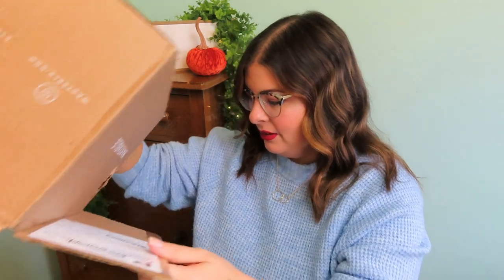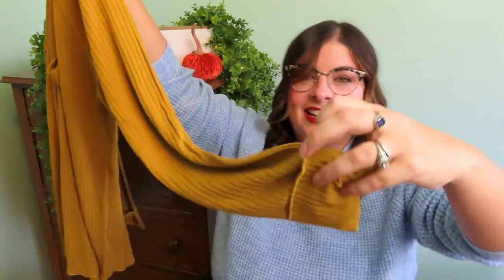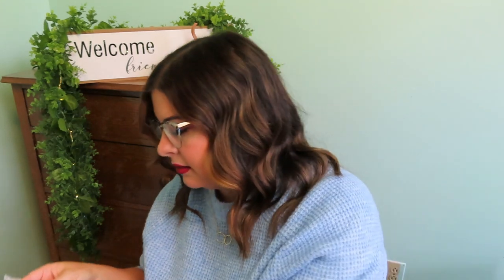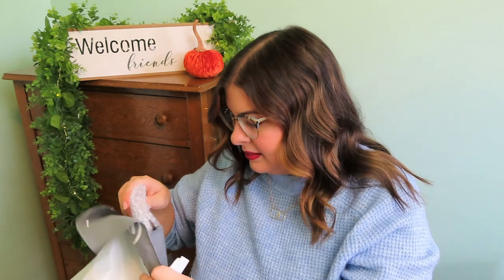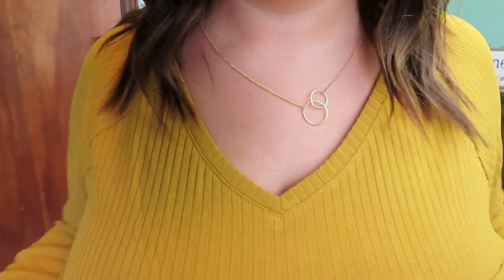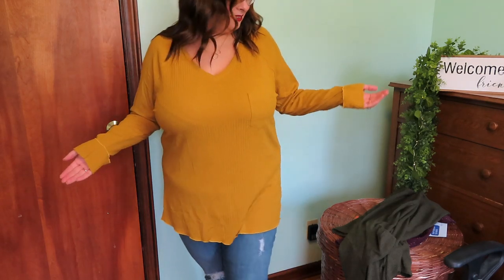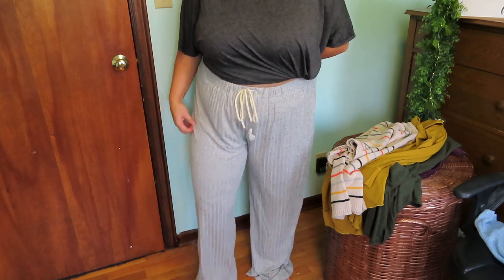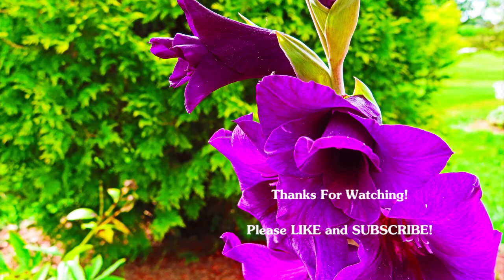Wantable Unboxing Style Edit October 2021!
Hello Friends! Wantable is a Styling service that sends you 7 items such as clothing, purses, jewelry, etc. These shipments are called Edits. You fill out a quiz all about your style prefernces. You can choose to do a Style Edit, a Fitness Edit or sometimes they have special edits! You pay $20 + tax to have your Edit styled and then whatever you keep from the box, that styling fee goes toward it. You can get these Edits on demand, monthly, every other month or every 3 months. On their app there is what's called a "Stream" where they show you different items and you can either request or decline them for your Edits. You also receive a pre paid mailer to send back anything you don't like!

If you'd like to try Fashom, you can use my link to get $10 towards your first box!